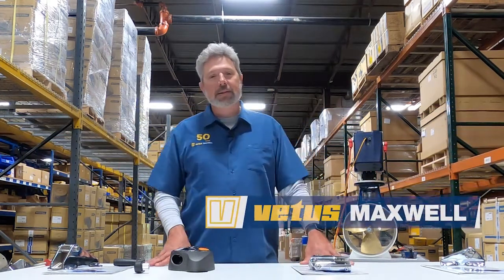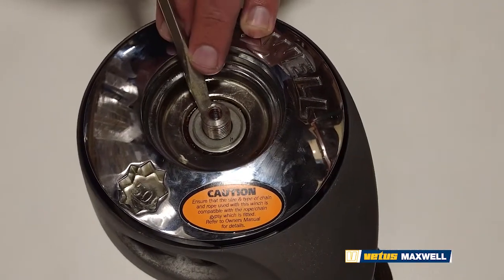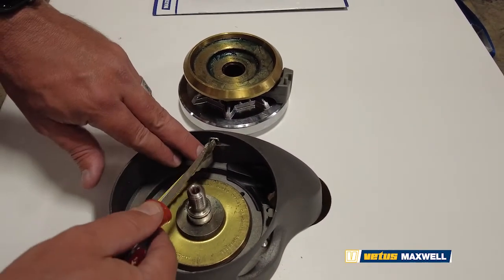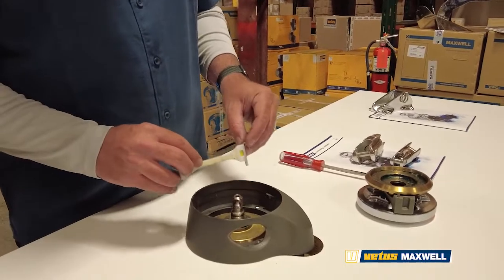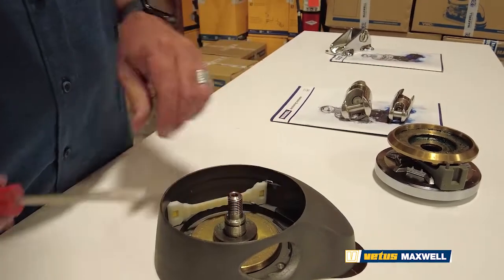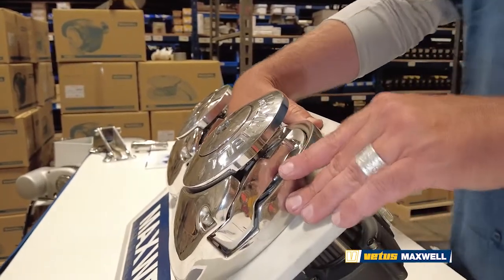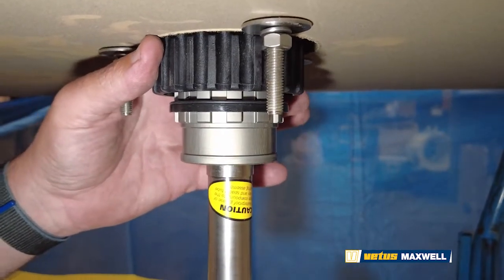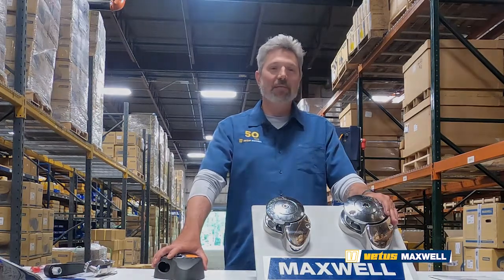Upgrade Your Boat With Ease: Swap Out Your Maxwell Freedom Series Windlass For The RC8 Model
Removing and replacing you Freedom Series Windlass by Vetus Maxwell.  Featuring Vetus Maxwell Lead Applications Engineer.  Takes you from identifying which Freedom Series Windlass you have to which new RC8 Series windlass best replaces your aging windlass.